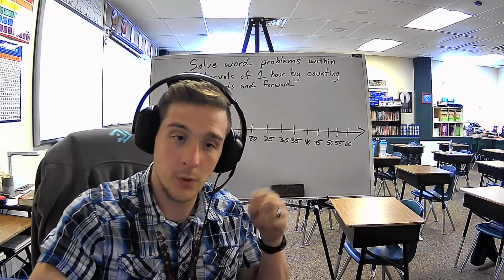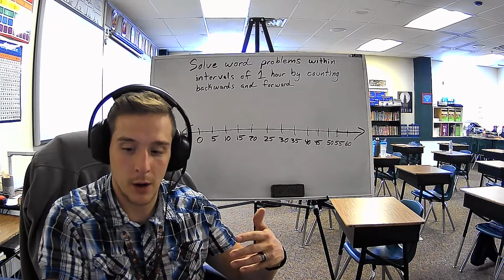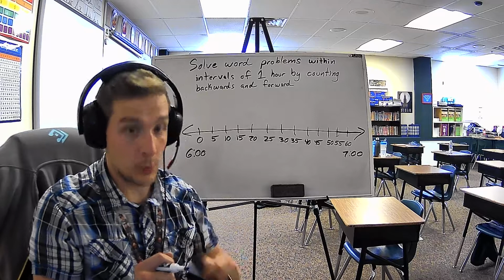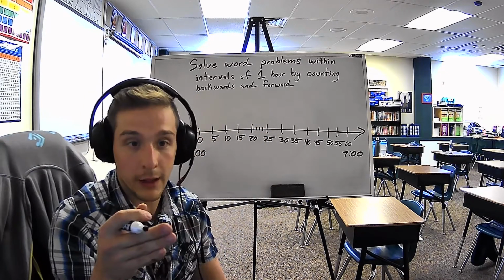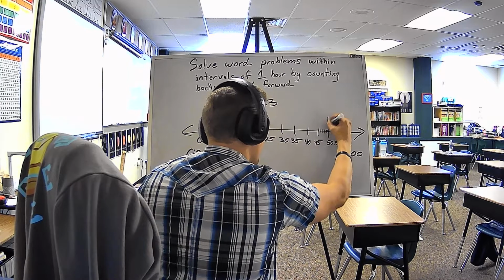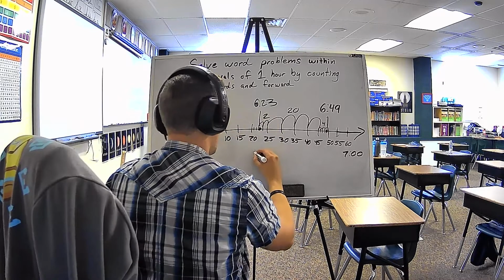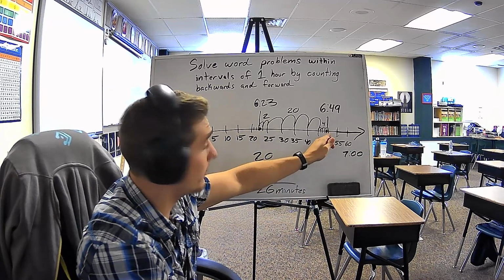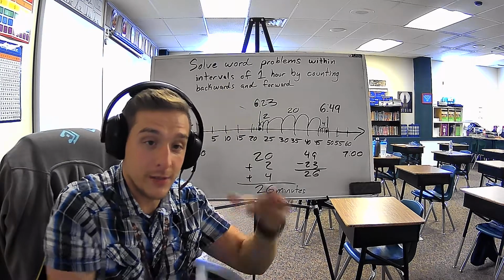M2L4 | 3rd Grade Eureka Math